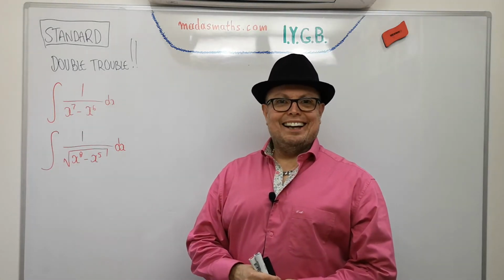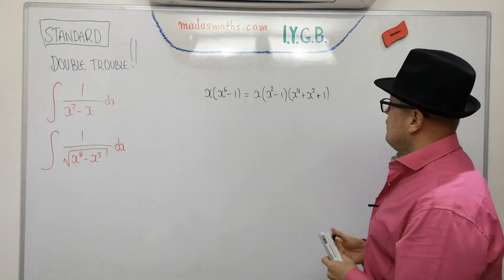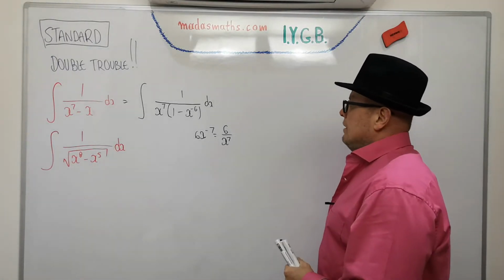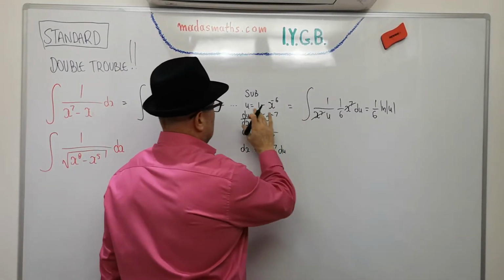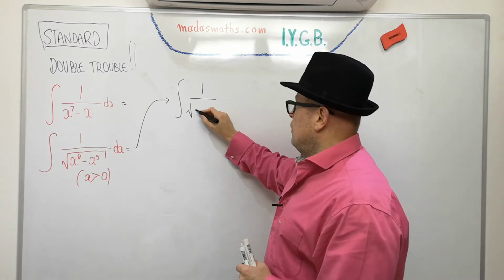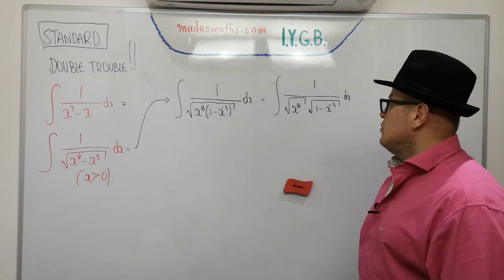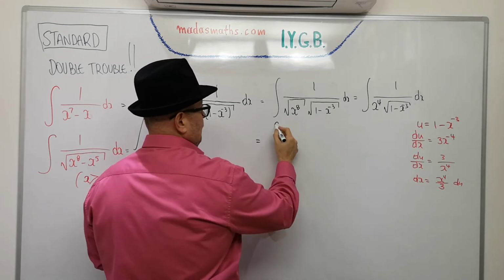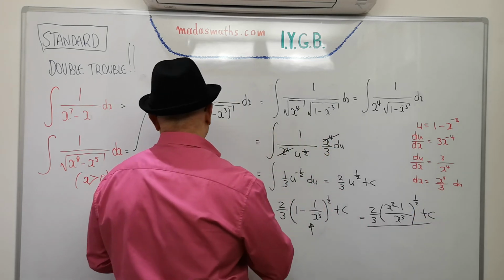STANDARD Two integrals (Double Trouble)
Two integrals requiring straight Maths, based on the same theme...